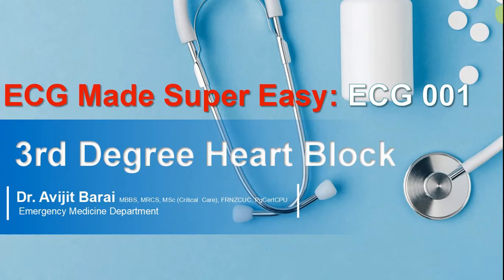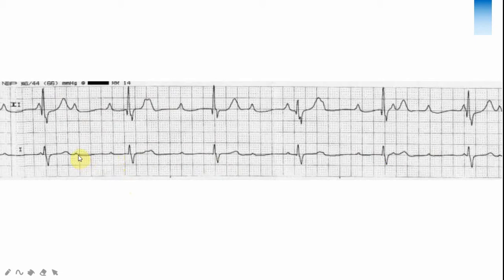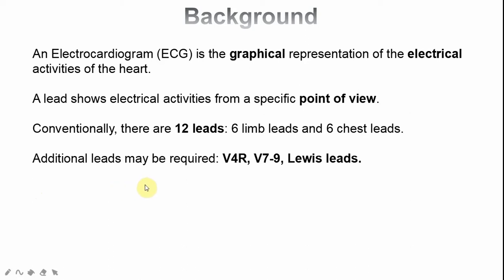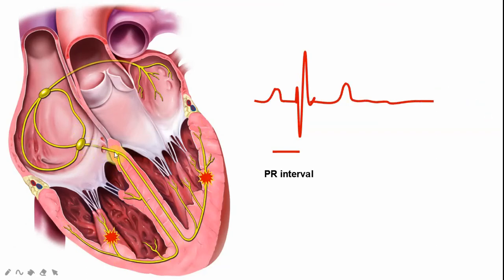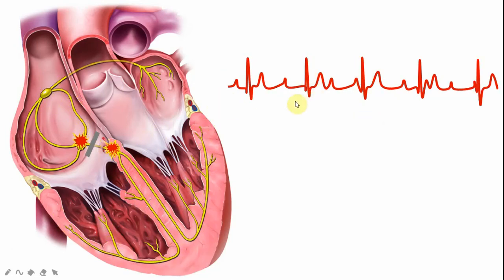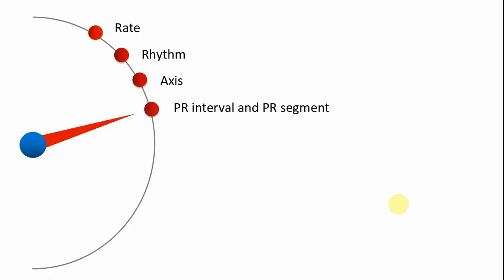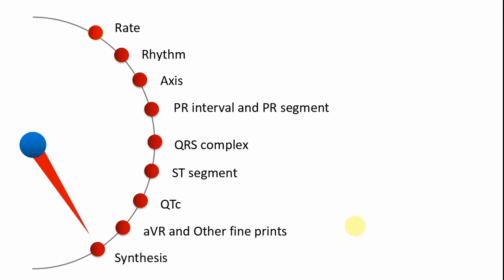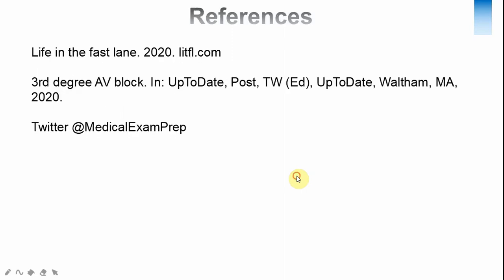AskDrBarai: 3rd Degree Heart Block I ECG Made Super Easy I ECG 001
In this ECG Made Super Easy video, we are going to show you 3rd degree heart block which is also known as a complete heart block or a 3rd degree AV block.

A 3rd degree heart block is a condition when there is a complete dissociation between atrial and ventricular electrical activity. A 3rd degree heart block ecg can be easily interpreted by following some simple rules which we will show you in this video. ECG Made Super Easy series video series has some awesome animations to make the concepts very simple, understandable and reliable. Our special emphasis here is to explain the 3rd degree heart block ecg strip. Previously, we have shown you how to evaluate 1sr and 2nd degree heart block ECG. Here, we present the 3rd degree av block. We hope you will find this 3rd degree heart block ecg evaluation enjoyable. Many of these patients present with bradycardia, and a significant number end up with a pacemaker.